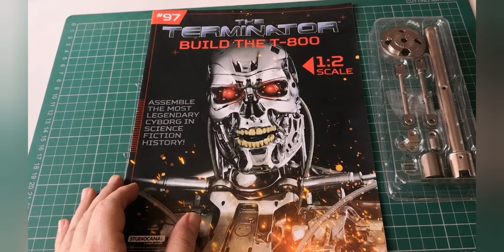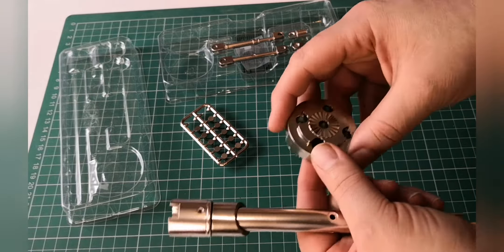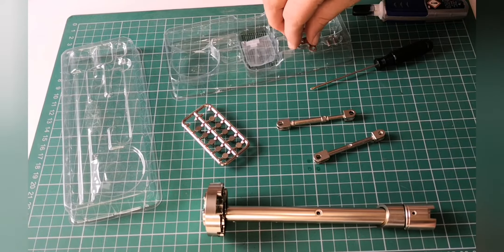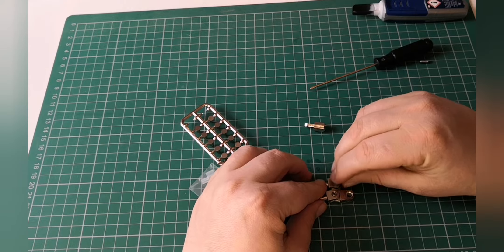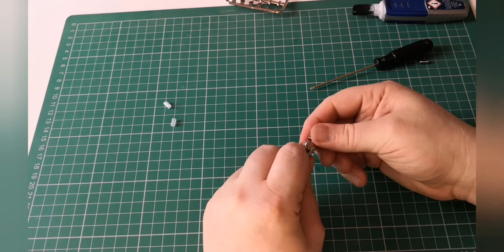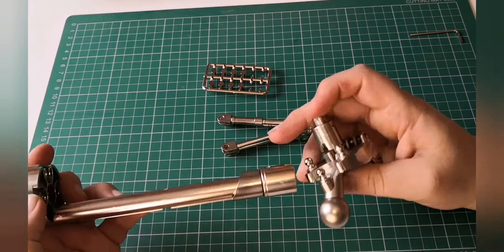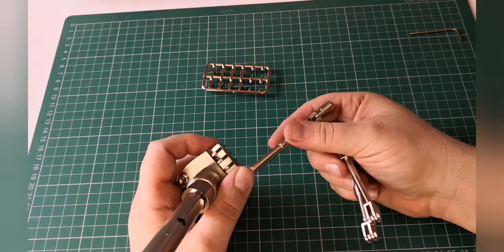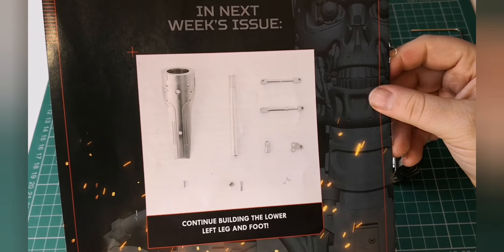Build the Terminator - issue 97